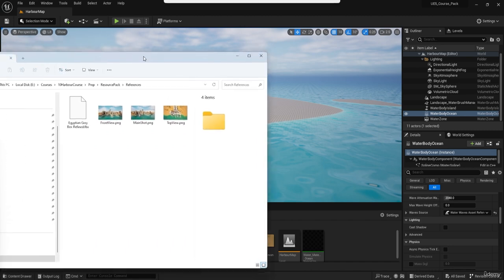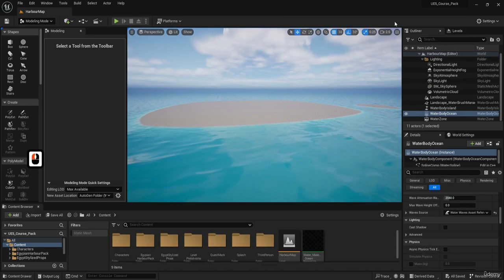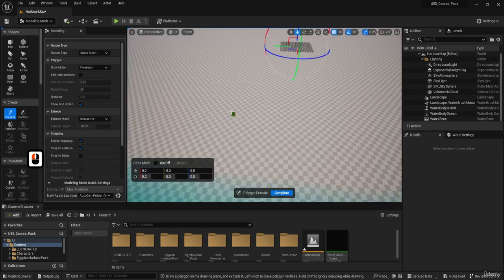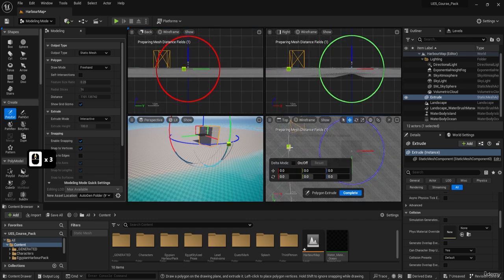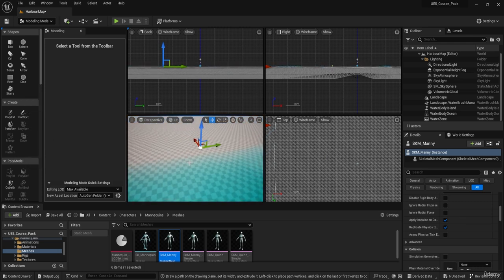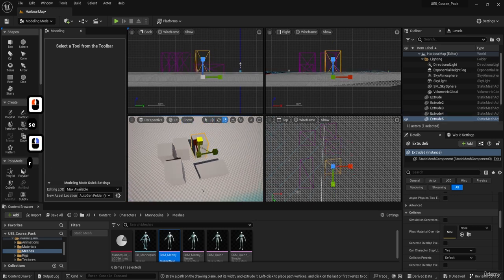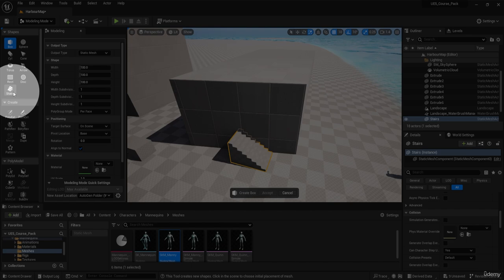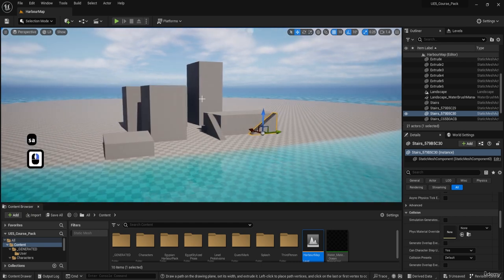Third Person Game Stylized Environment ( 6 . Greybox Design Fundamentals )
In this tutorial, we’ll cover the fundamentals of Greybox Design in Unreal Engine 5. Greyboxing is an essential step in level design that helps to block out environments, test gameplay flow, and establish scale before adding details.

📌 What You’ll Learn:
✅ What is Greyboxing and why it’s important
✅ How to create a greybox level in UE5
✅ Blocking out structures, pathways, and key gameplay elements
✅ Best practices for iterating and refining level layouts

🎯 This tutorial is perfect for game developers, environment artists, and level designers who want to build efficient and well-structured environments in Unreal Engine.